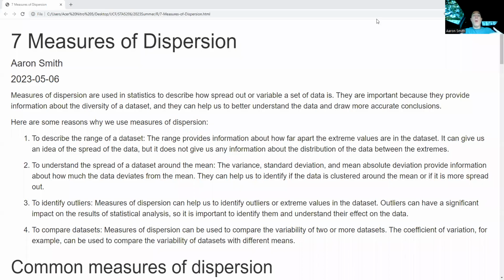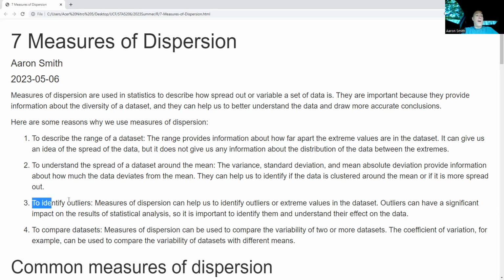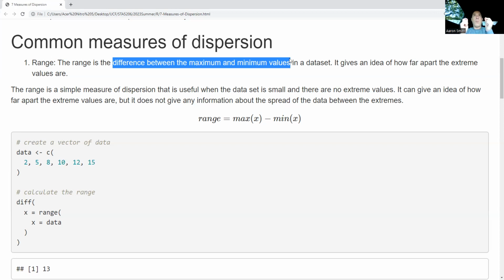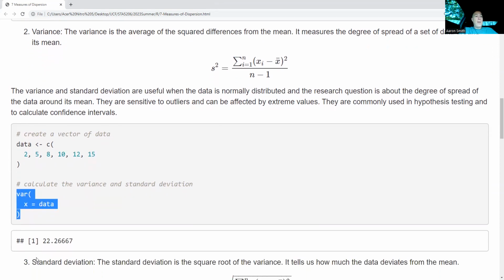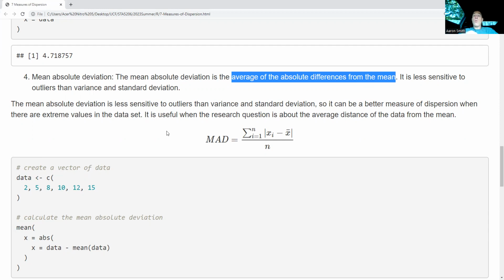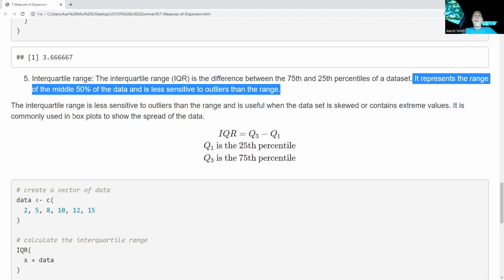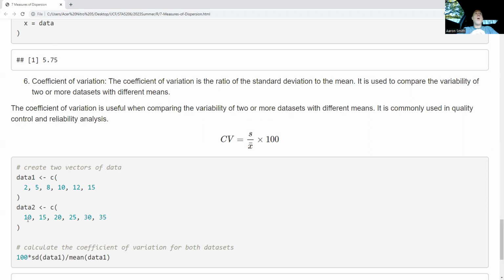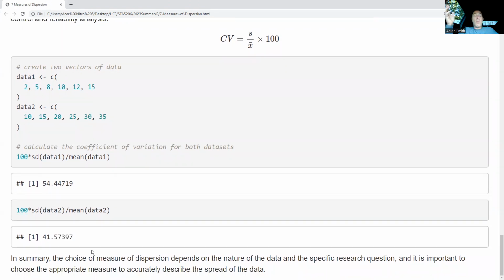7 Measures of Dispersion